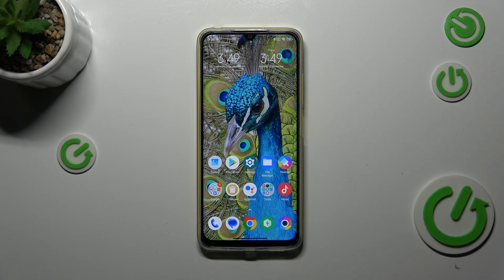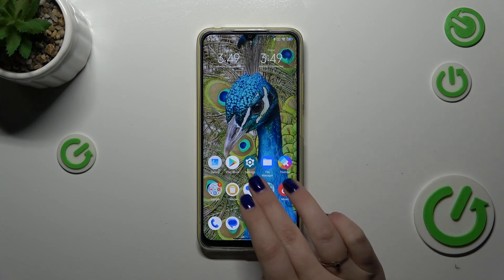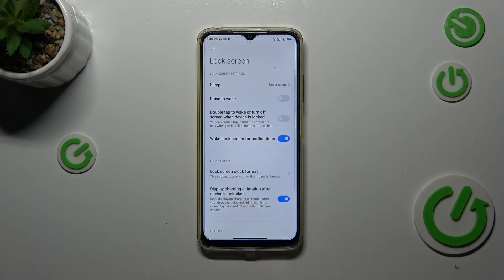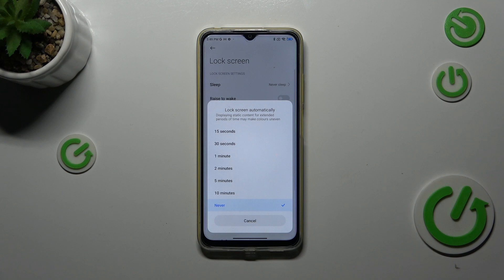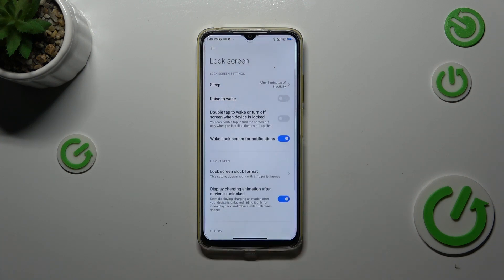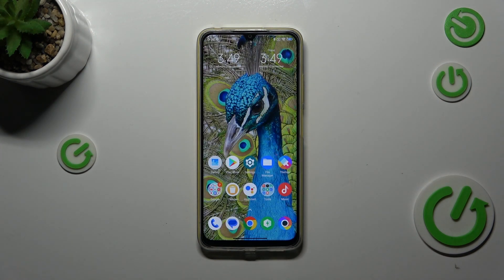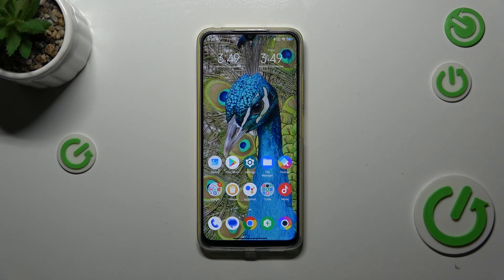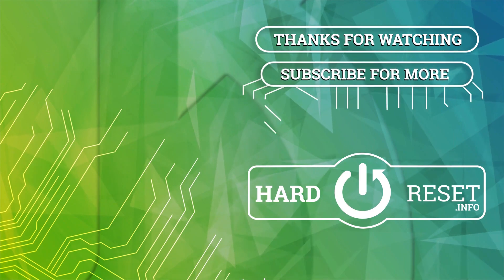How to Adjust the Screen Timeout Value on POCO M4 5G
Take control of your screen timeout settings! In this quick guide, discover how to extend your POCO M4 5G screen timeout to "Never." Whether you're reading, watching, or simply want to keep that display alive, follow along to customize your device and say goodbye to premature screen dimming. Watch now and keep your screen shining when you need it most!

How to change the screen timeout value on POCO M4 5G? How to increase the auto screen off delay on POCO M4 5G? How to reduce the screen sleep option value on POCO M4 5G?